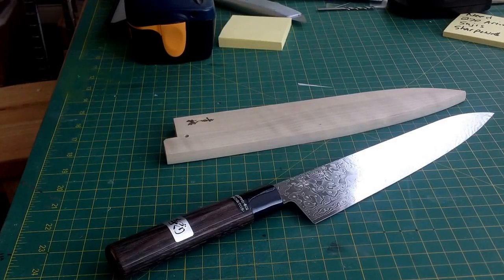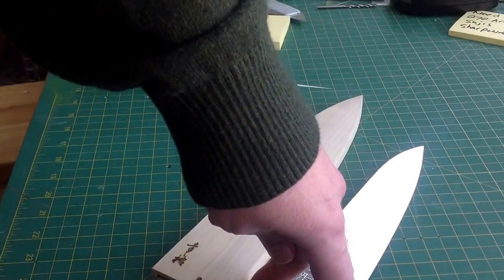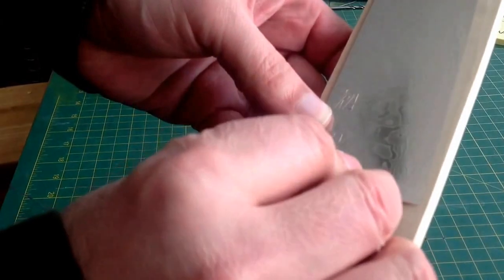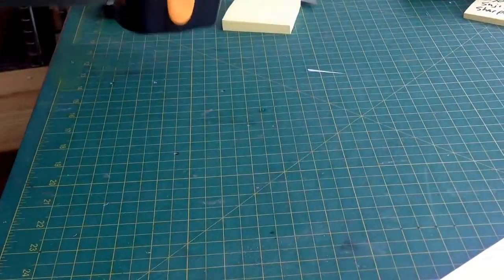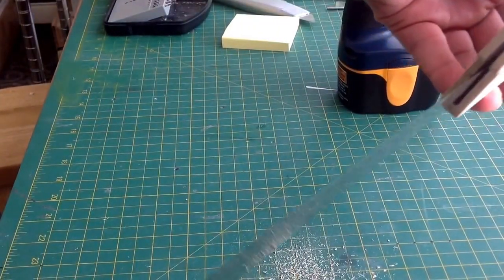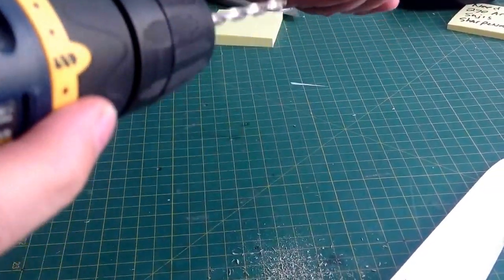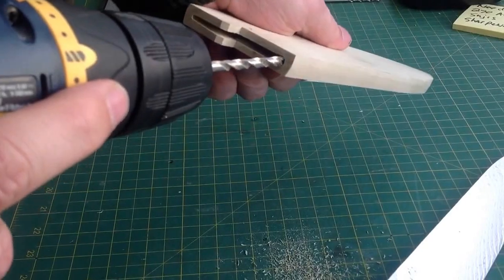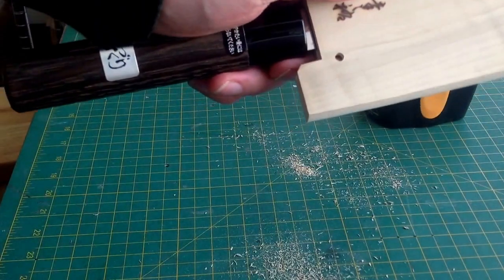How to fit a tight saya to a knife.